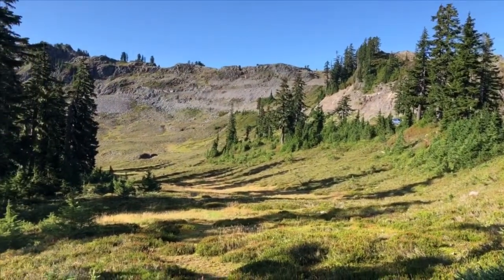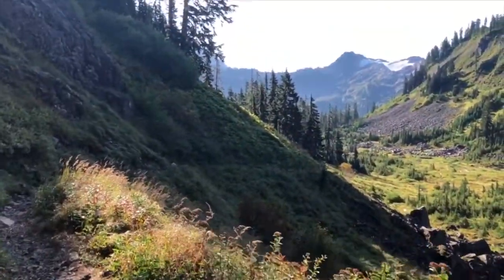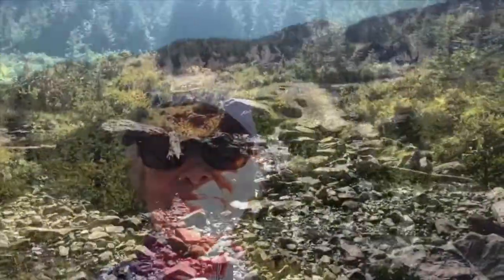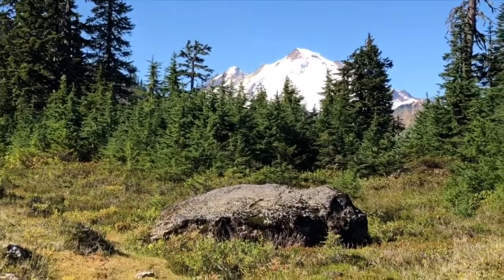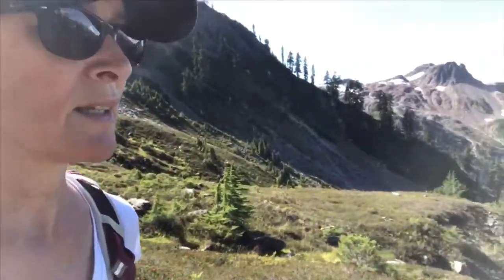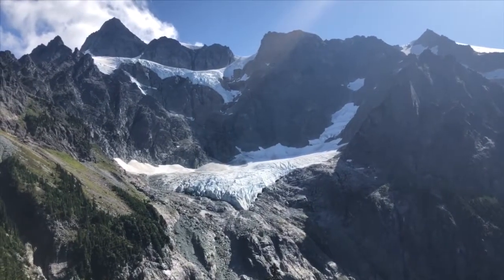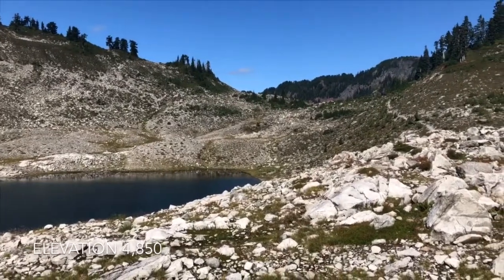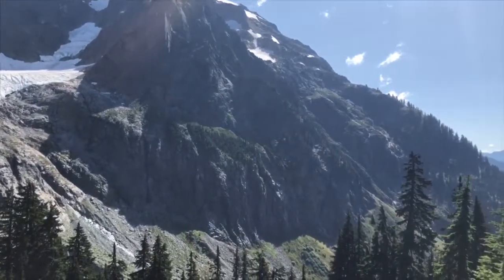Hike to Lake Ann, Mount Baker, Washington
9 mile solo hike to Lake Ann, out and back on 9-2-2019. The trailhead is near the ski lifts at Mount Baker and near Artist Point. The trail starts by descending through the woods, then through a meadow valley, and on to a climb to a saddle and small decent to the alpine Lake. Clear views of Mount Baker and a few glaciers of Mount Shuksan.

100 Classic Hikes, Washington by Craig Romano, 3rd Edition - Hike #71

Jennifer Lupine - 2023.